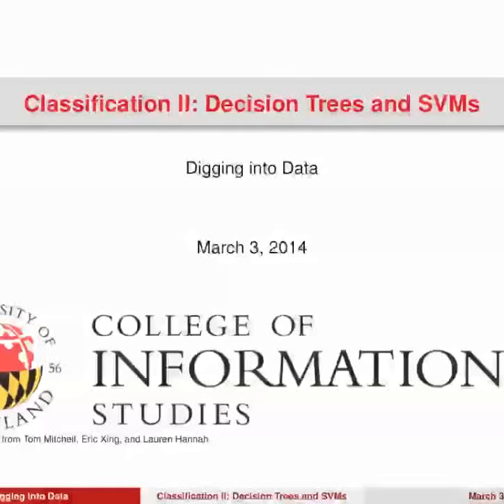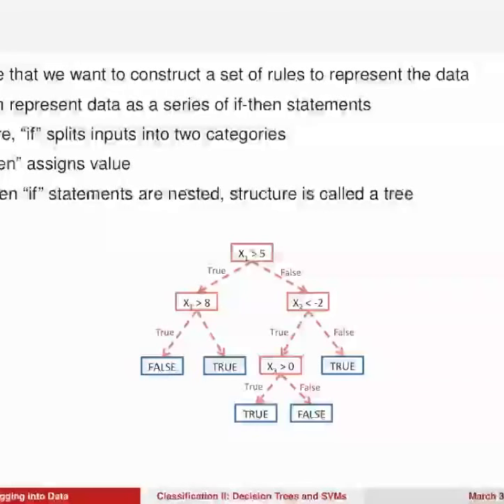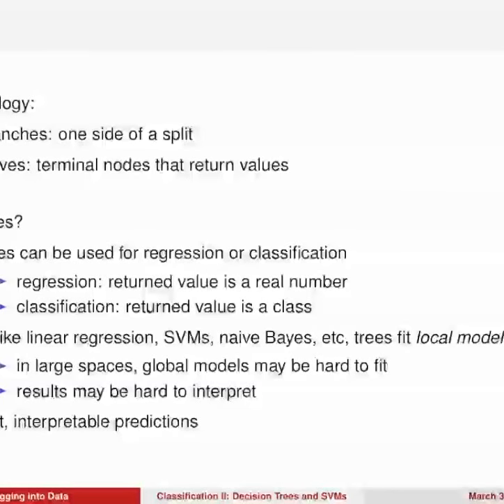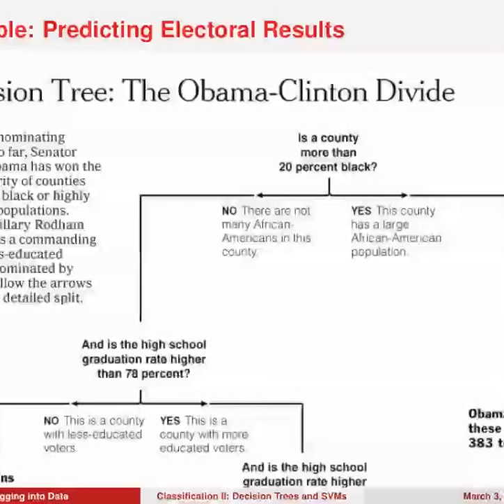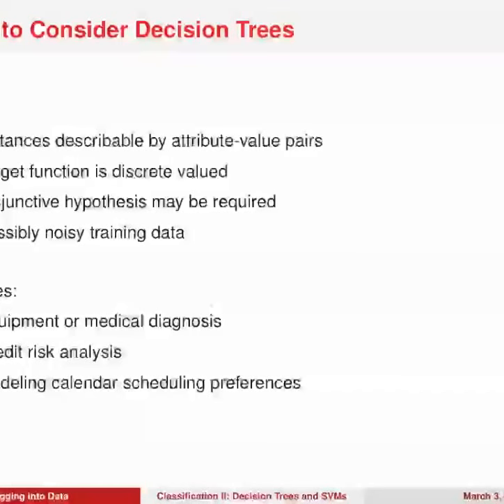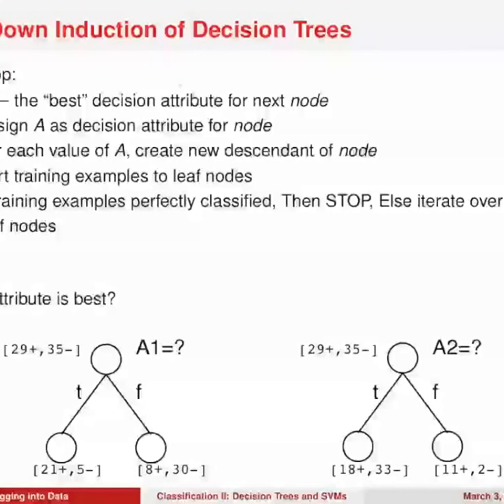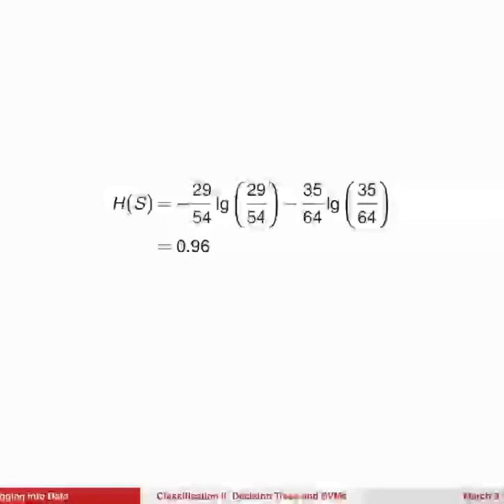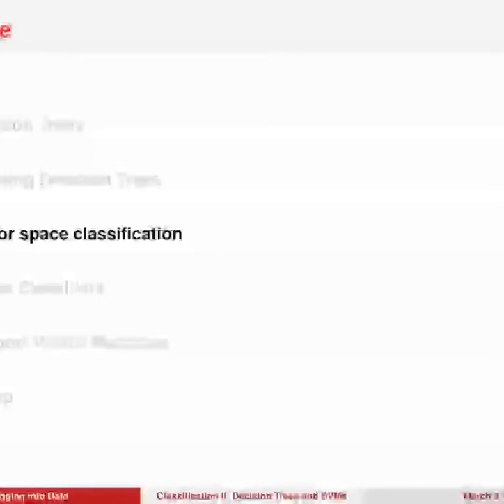Digging into Data: Supervised Classification with Decision Trees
Our second classification lecture, where we cover non-linear decision trees.